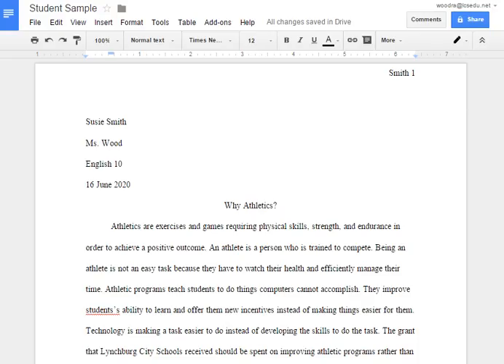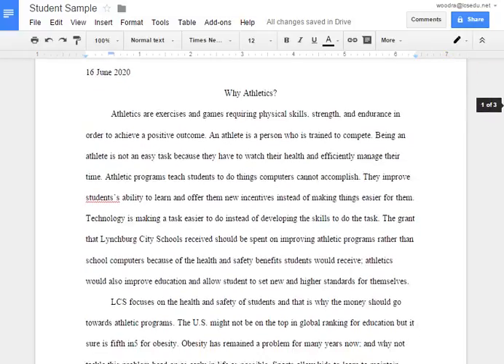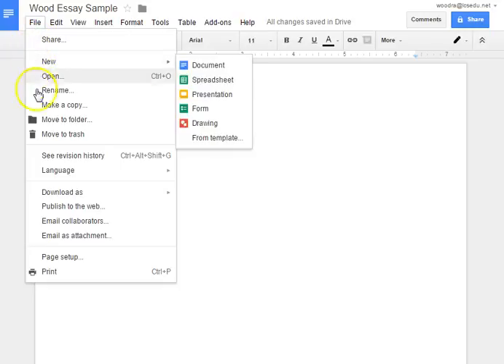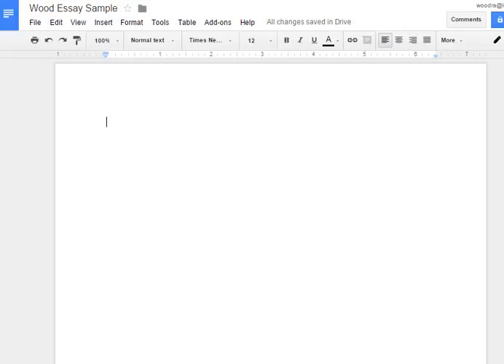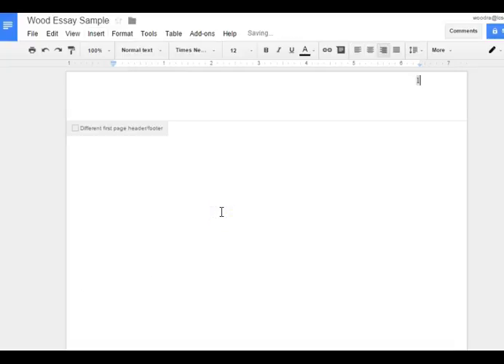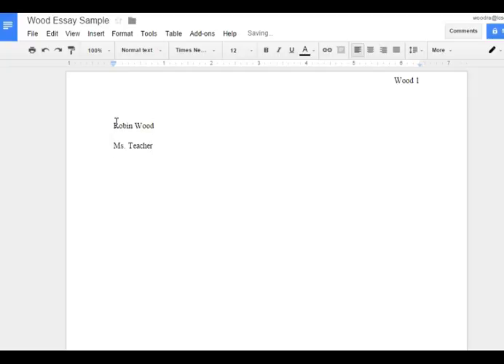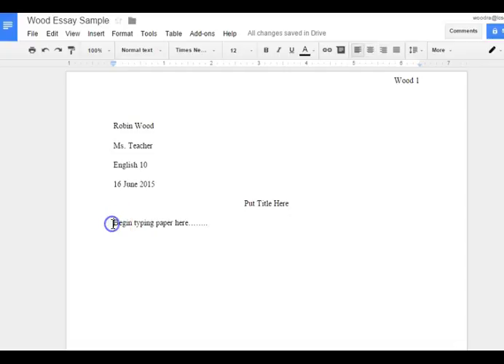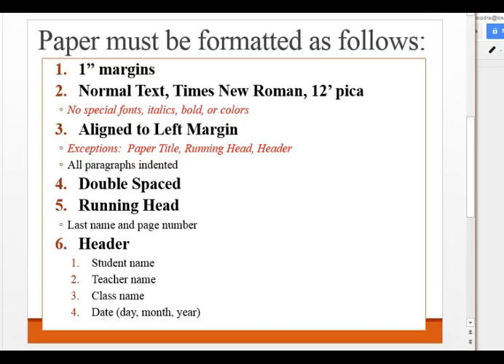How to Format a Google Doc in MLA